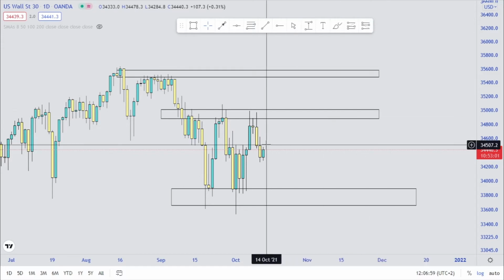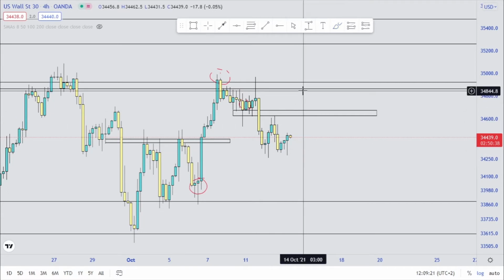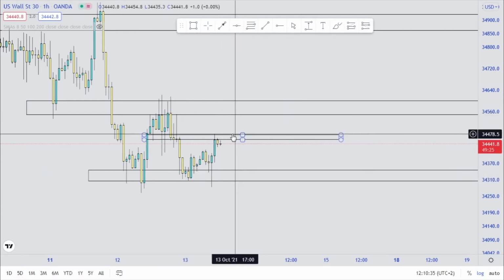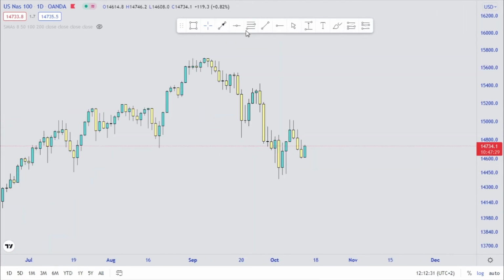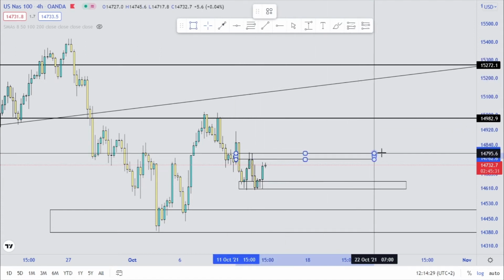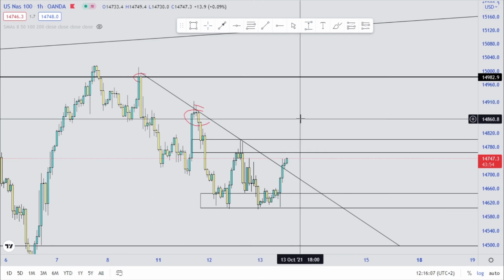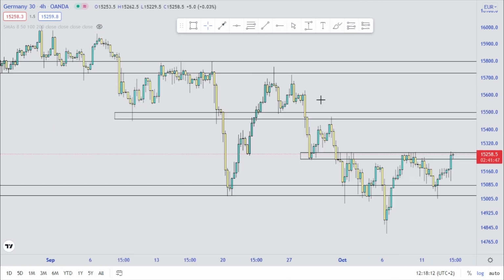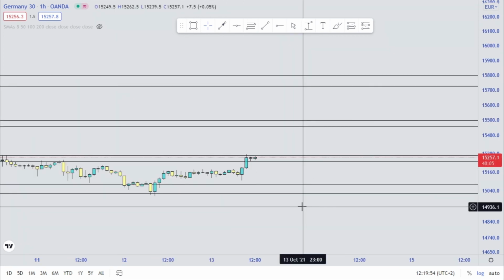US30 Nas100 Dax30 Secrets | Forex 2022 | Trading US30 For Beginners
Hi traders in this video I breakdown us30, nas100, Dax30 hope you guy's enjoy this video.

 ▻ If you looking for a Good Broker with Low Spreads and fast Withdrawals Check it out